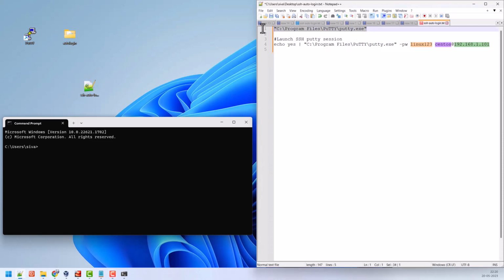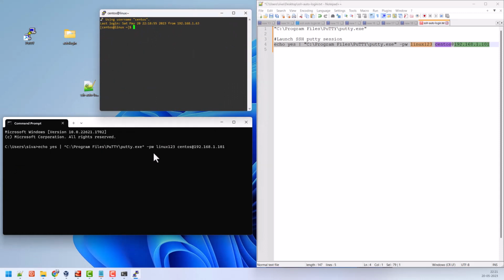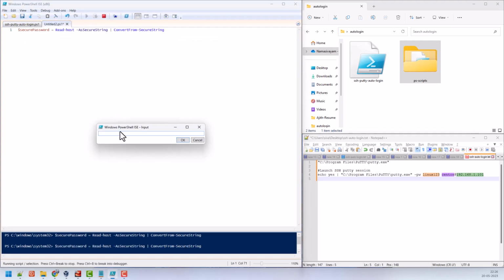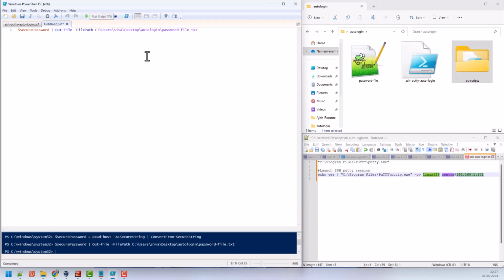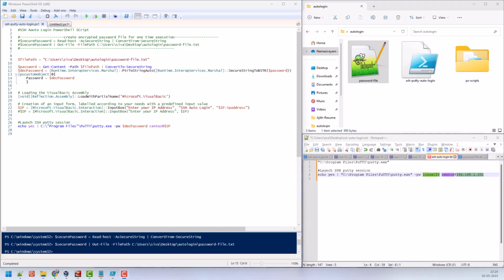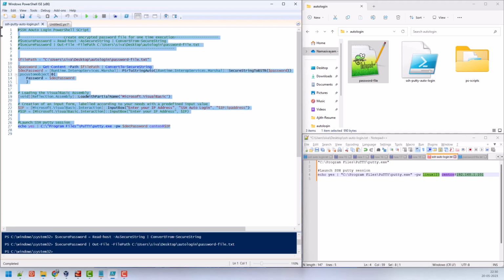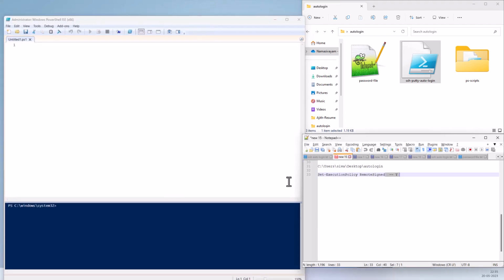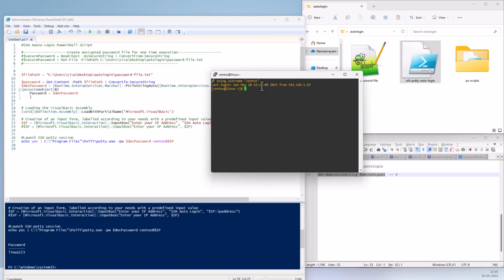SSH Putty session Auto Login Using PowerShell Script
In this step-by-step tutorial, Learn, SSH Putty session Auto Login using PowerShell Script